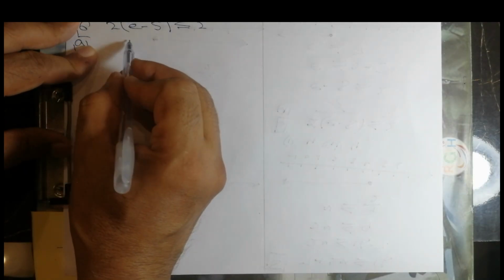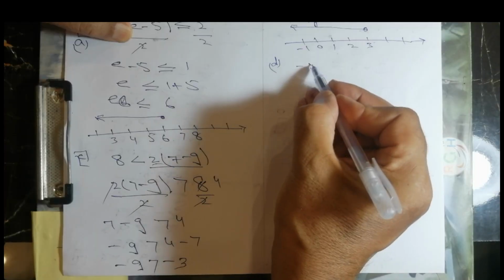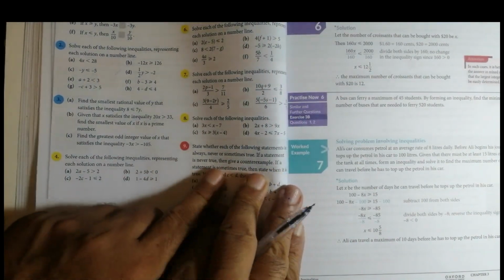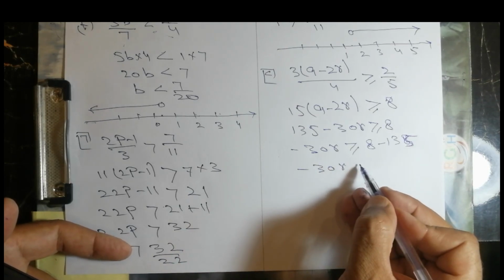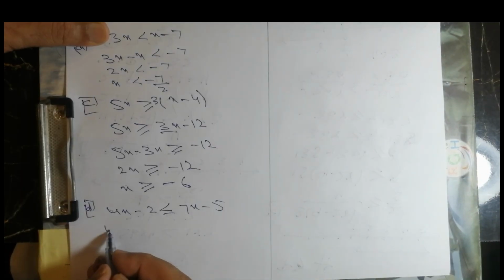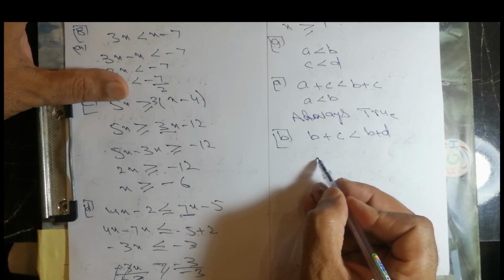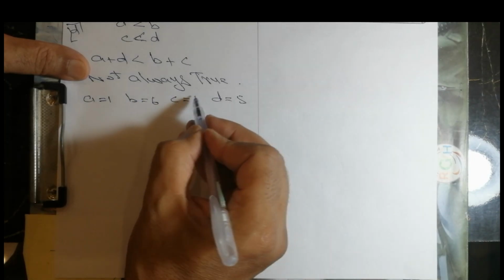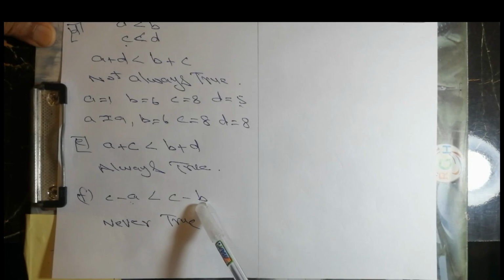Exercise 3A | New Syllabus Mathematics | Book 2 | O Level - IGCSE - GCE - Cambridge - Oxford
Exercise 3A  Book 2 Part 2/2
Exercise 3A Book 2
 8th Edition
IGCSE Maths
GCSE Maths